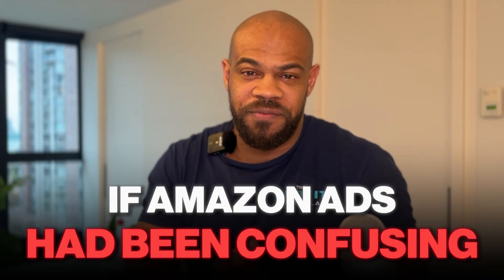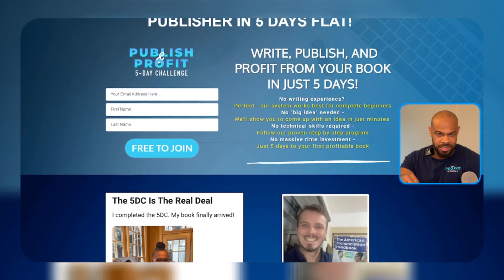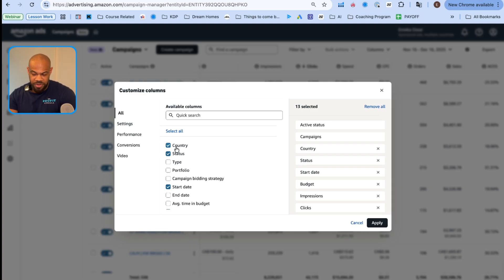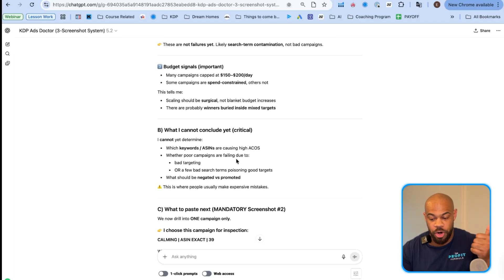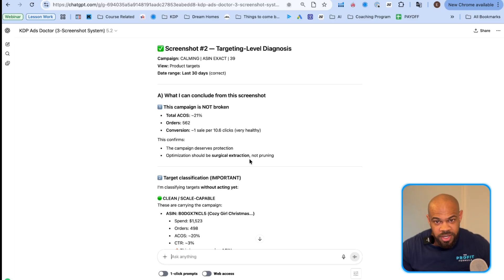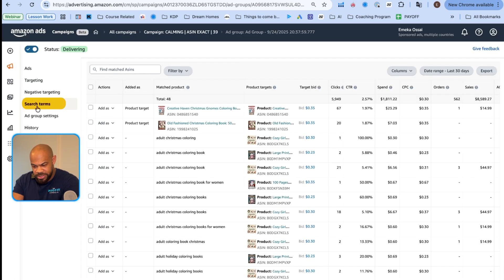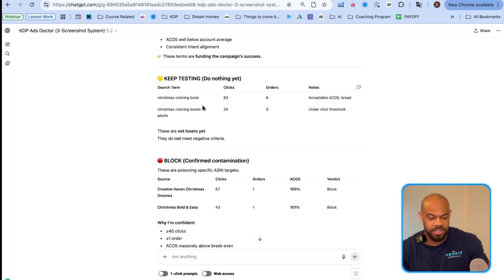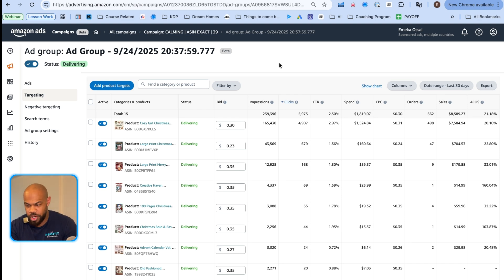The Exact ChatGPT Workflow I Use to Lower ACOS on My KDP Ads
✍️ Write, Publish and Profit From Your First Book in Just 5 Days (FREE SKOOL Challenge):

If Amazon ads have ever felt confusing, expensive, or unpredictable, this video is going to change everything.

In this walkthrough, I show you exactly how I use a custom ChatGPT: the KDP Ads Doctor. To analyze Amazon ad data, identify what’s working, what’s wasting money, and what deserves more budget.

This is the same structured process I would use if we were on a 1-on-1 call together.

You’ll see how to:
- Diagnose your Amazon ads step by step
- Identify keywords and ASINs to scale, pause, or block
- Avoid the most common optimization mistakes publishers make
- Stop over-optimizing profitable campaigns
- Make confident, data-driven decisions using screenshots only
- I walk you through my mandatory 3-screenshot system, showing how to analyze:
- The full ad account
- Individual campaigns and targets
- Search terms that are contaminating performance

👉 This tool is completely free when you join my Publish & Profit Challenge.

If you’re serious about running profitable Amazon ads, or you’re tired of guessing, this video will give you a repeatable system you can use again and again.

⏰ Timestamps:
0:00 – Why Amazon ads feel confusing (and why this fixes it)
1:19 – How the custom GPT works
3:36 – Account-level diagnosis
6:24 – Why most people over-optimize profitable ads
8:26 – Campaign & target analysis
11:00 – The biggest targeting mistake publishers make
13:15 – Search term diagnosis
15:53 – Promote, test, block: how decisions are made
17:21 – How to access the KDP Ads Doctor
18:23 – Why this changes how ads are optimized forever

This channel is all about sharing the real story from my self-publishing and online business journey, no fluff, no filters. I’ve built multiple six-figure businesses, helped others do the same, and I’m here to help you skip my mistakes and get results faster.

Everything I share is for learning and info, no promises, no guarantees. This isn’t financial advice. Your investments are solely your responsibility, and it’s essential to conduct your own research. The content reflects my opinions and carries no guarantee of profit or protection from loss. Take responsibility for your own results.

While I’ve made reasonable efforts to ensure the accuracy of the information, I cannot guarantee that the websites or resources mentioned are error-free. By watching this video, you agree not to rely solely on the information presented.